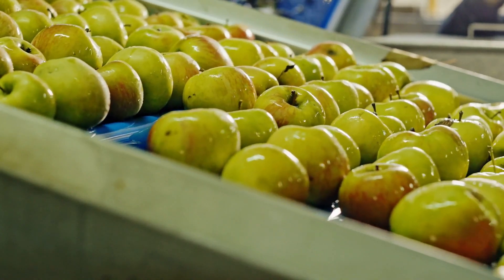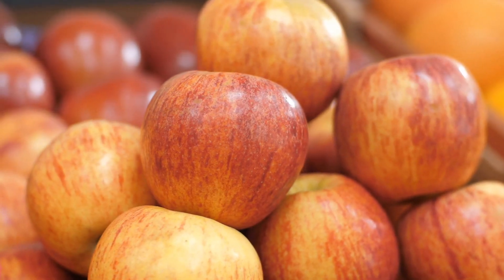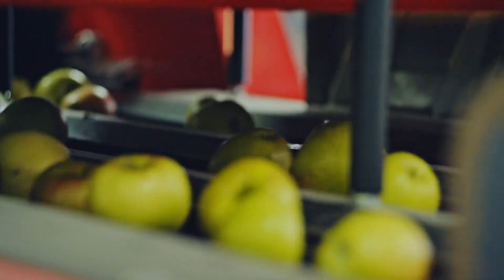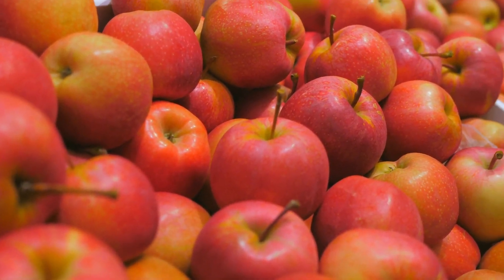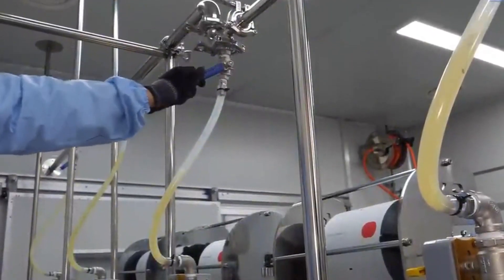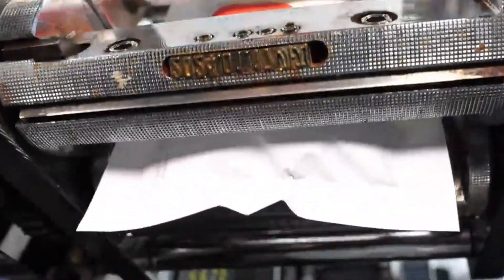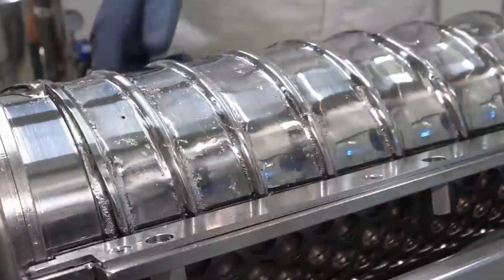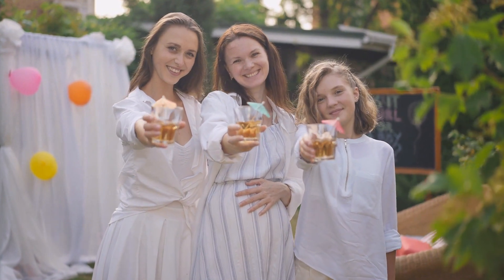How Apple Juice is Made in a Factory?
From the orchard to your glass, the process of making apple juice is as fascinating as it is meticulous. Join us as we unveil the steps that transform crisp apples into the refreshing apple juice we all love! 🌳🥤

1️⃣ Selecting the Perfect Apples: Our journey begins with the careful selection of apples, choosing the right blend of varieties like Fuji, Granny Smith, and Gala to achieve that perfect balance of sweet and tart. 🍏🍎

2️⃣ Harvesting at Peak Sweetness: Timing is everything! Apples are harvested using the "brix level" to ensure they're just the right sweetness for juicing. 🕒🌞

3️⃣ The Washing Spa: Post-harvest, apples enjoy a thorough wash, ensuring they're pristine and ready for juicing. It’s like a spa day for apples! 💦🛁

4️⃣ Kneading and Pressing: The apples are then kneaded to release their juicy goodness before being pressed by advanced machines that ensure every drop of flavor is captured without any unwanted bits. 🔄🍹

5️⃣ Blending Varieties: Expert juicers blend different apple varieties to craft the ideal flavor profile, adjusting the mix to suit seasonal tastes and maintain consistency year-round. 🔄🎨

6️⃣ Pasteurization for Purity: The juice is then pasteurized, heating it just enough to eliminate bacteria while retaining its fresh, fruity flavor. 🔥🍎

7️⃣ Eco-friendly Packaging: Finally, the juice is bottled in eco-friendly packaging, reflecting our commitment to sustainability from start to finish. 🌍♻️

👀 Why Watch Our Video?

Learn: Understand the sophisticated process behind your favorite apple juice.
Discover: Find out how different apple varieties affect the taste of the juice.
Appreciate: Gain a new appreciation for the care and technology that goes into making each bottle of juice.